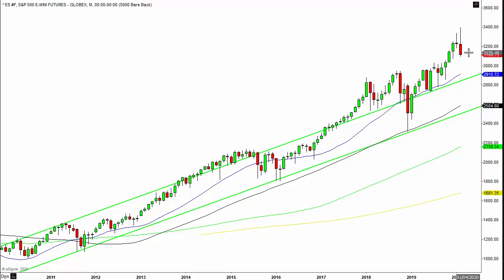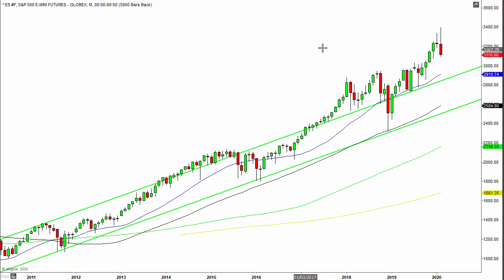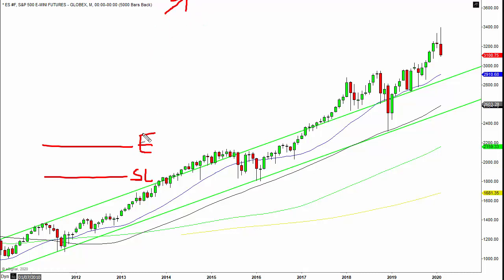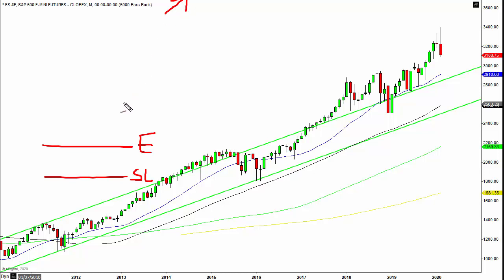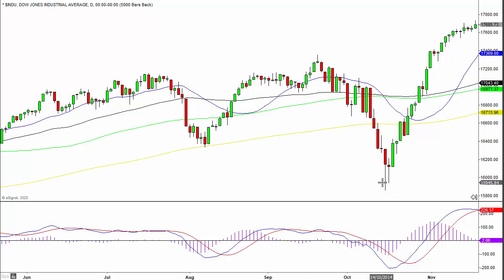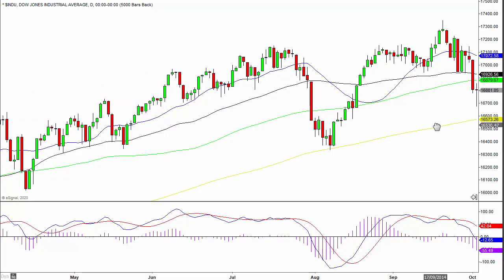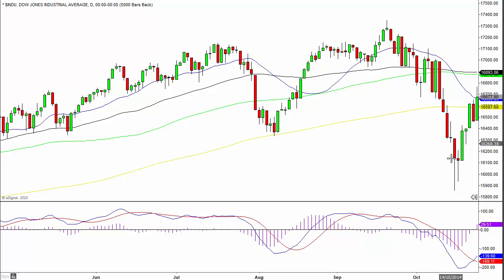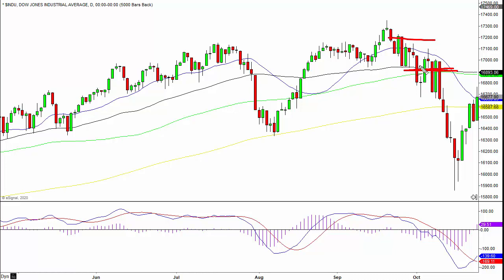Key reversal bars and adding to winning trades...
Key reversals and adding into winning trades. Today's video is longer than normal as I ran through examples with regards to adding into winning trades...

Follow Charlie on Twitter - @charliebtrader